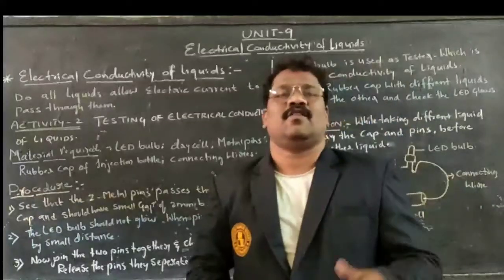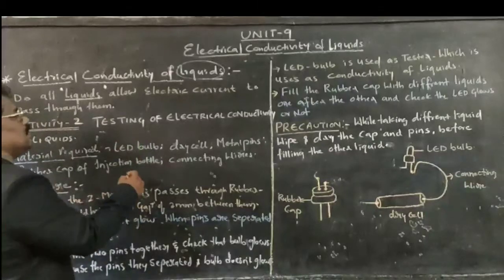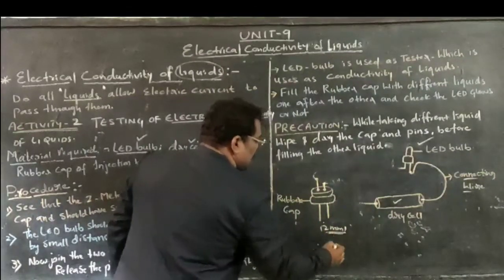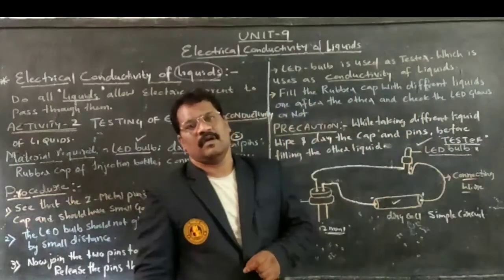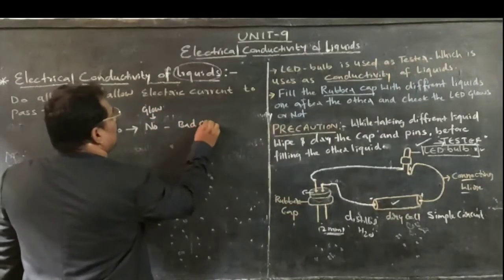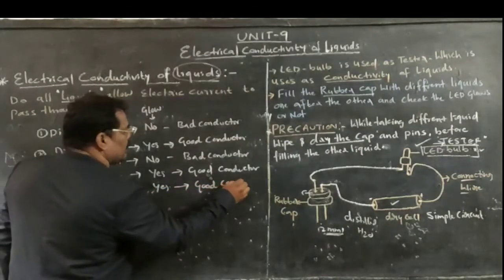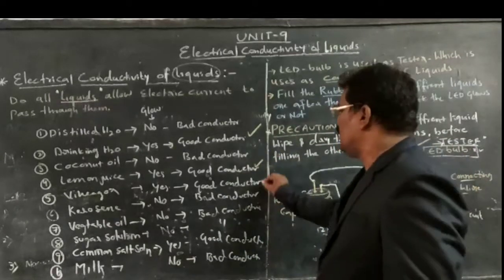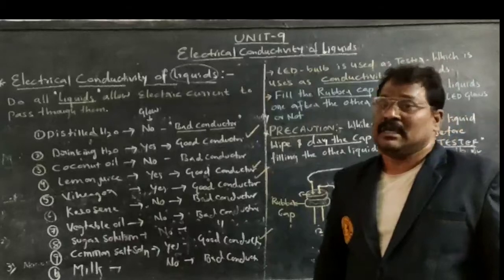ELECTRICAL CONDUCTIVITY OF THE LIQUIDS | CLASS-8 | KAKATIYA PUBLIC SCHOOL NZB | PARDHASARADHI SIR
CLASS-8 PHYSICS